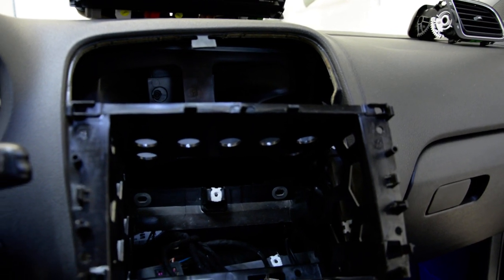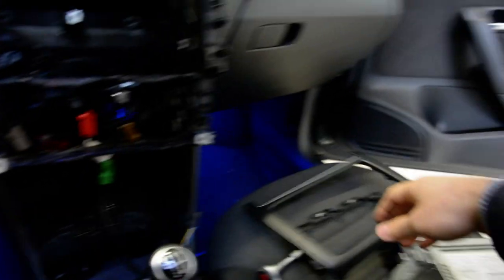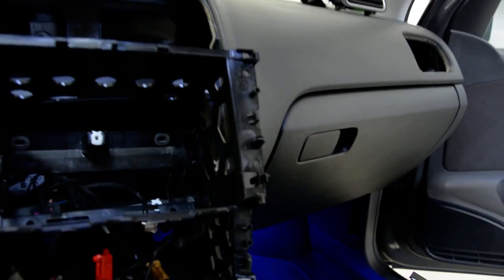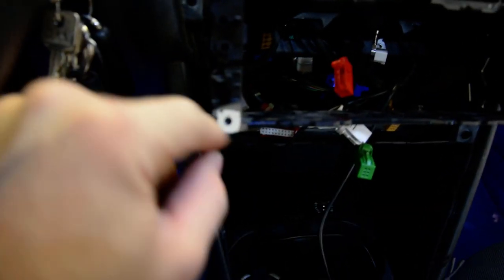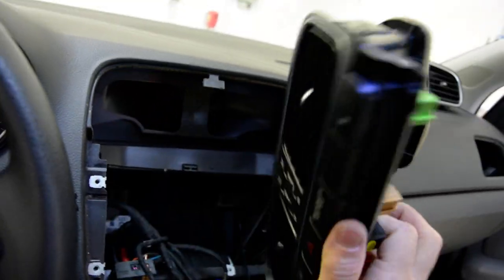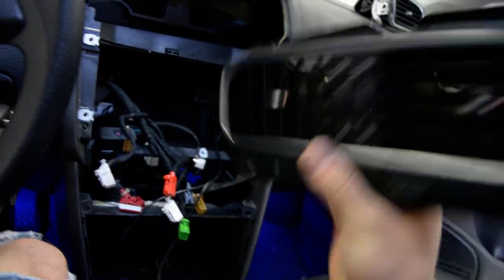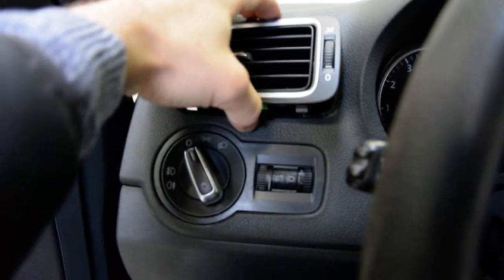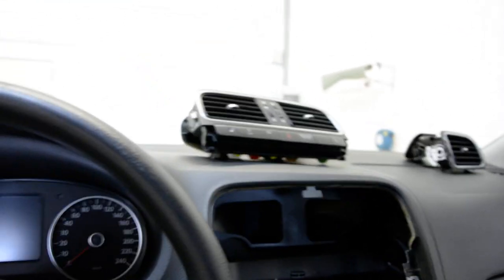VW polo 6R dash vent removal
This quick video is how to remove the centre and lateral vents  for a VW POLO 6R from 2014.
How to remove the centre and lateral vents VW POLO 6r.
Here you can see how to remove the navigation system and the climate control unit.

Here is what removal tools i use  :

With this camera I recorded this video:

Here is what   socket set I use :

Plastic removal tool:
-11 pieces removal tool set (I have bought this one for almost 3 years and I still use it)
-22 pieces removal tool set
-7 pieces ceap removal tool set

Torx:
-Torx Screwdriver Set from T5 to T30

Small Electric Drill Cordless Screwdriver:

Flexible Magnetic Pick Up Tool:

LED Flashlight:

Here are some cheap tools that I use daily in my workshop:

Plastic removal tool:
-11 pieces removal tool set (I have bought this one for almost 3 years and I still use it)
-22 pieces of a removal tool set
-7 pieces of cheap removal tool set

LED Flashlight:

Infrared Thermometer: